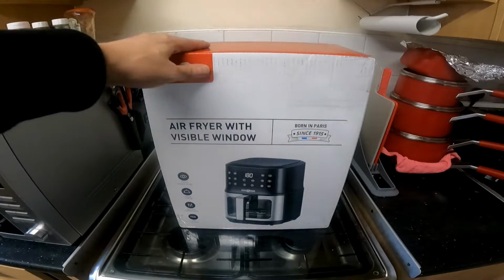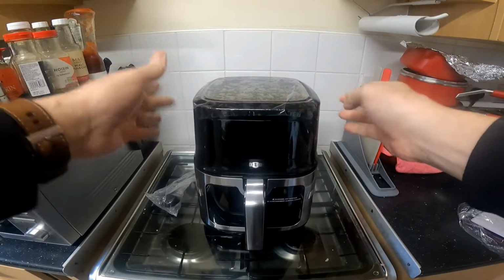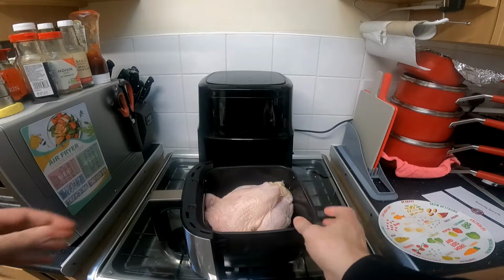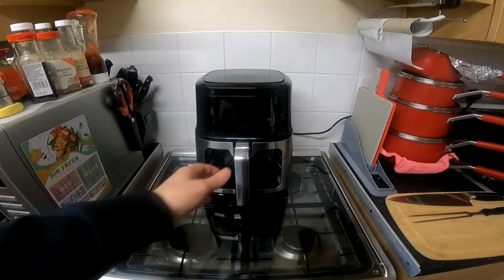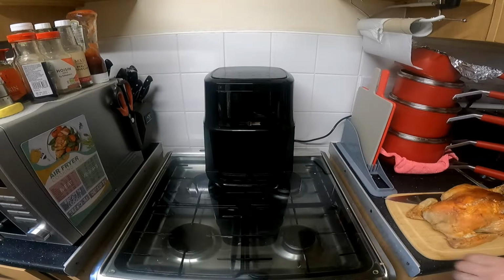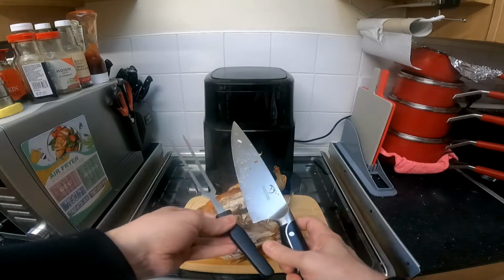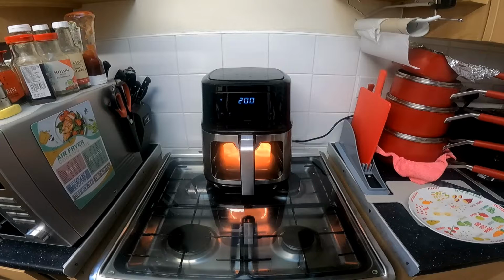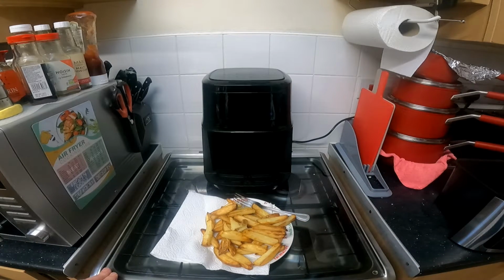Paris Rhone Air Fryer Full Test And Review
Paris Rhone Air Fryer

This arrived in a red and white PARIS RHÔNE branded box with an image of the air fryer on the front. The box opens at the top with a package containing the user manual, an envelope with the warranty, and a magnetic air frying cooking time guide. The air fryer is sandwiched between bespoke moulded polystyrene with removable tape holding the main draw in place, and wrapped in a plastic sleeve for added protection. Everything is well packed and presented.

First impressions: this is quite a nice looking compact unit with a silver fronted draw and controls on the front which illuminate once in use. The main draw has a nice smooth action to it with a large handle which feels secure, and also holds your hand a good distance from the front when you remove it avoiding the heat. This has four rubber feet which help it sit nice and firmly on any flat surface.

After unpacking everything I gave the main pan and tray a good wash to remove any manufacturing taint, and had a good read through the manual. The manual is in three language sections with English being the first, and I did find it fairly brief but it does cover all the essentials you need to know.

I wanted to give this a really good test so tried it first with a Chicken which filled it to almost full capacity. The air fryer has eight presets you can use, and the magnetic guide gives a good breakdown of item, size and weight to cooking time. The Chicken was 1.56kg so I decided to give it 50 minutes and checked it while cooking, and I did decide to add an extra 10 minutes to the cooking time giving a total of one hour. I was really pleased with how the Chicken turned out, and it cooked right through turning out really tender with a nice crisp skin.

I next tested out some fresh cut chips which I coated in a teaspoon of olive oil before cooking, and set the timer to 35 minutes. These also turned out really nice and crisp cooked all the way through.

Overall I found a lot to like about this air fryer. The view window with illumination is a nice touch, not only giving you a view of the cooking but also giving the look of a mini oven. The touch controls are good and responsive and easy to understand and adjust. The frying tray and pan are quick and easy to clean after use, and I found the included magnetic air frying cooking time guide not only a nice touch but also very useful.

00:00 Unboxing
01:37 First test cooking a whole chicken
03:29 Chicken cooked - showing the results
05:19 Air frying some fresh cut chips
06:28 Chips finished - result and thoughts

About this item: Air Fryer, PARIS RHÔNE Air Fryers with Rapid Air Circulation, 1200W Oil less Oven with 8 Pre-set's, 5L Capacity, LED Touch Control, Timer/Temp Control, Visual Cooking Window, Nonstick & Dishwasher-Safe [Energy Class A+++]

Energy Saving & Healthy Lifestyle: Featuring 360° Rapid Air Circulation system with 1200W high power (temperature range: 60℃ to 200℃), PARIS RHÔNE air fryer shortens your cooking time by 50% faster comparing to traditional ovens, and this air fryers reduce your food’s oil content by up to 95%, allowing you to enjoy all the fried food in healthy way!

Visible Cooking Window & 5L Capacity: New visible window-design and built-in indoor light are convenient to monitor the cooking progress at any time. 5L Large capacity air fryer can easily hold egg tarts, chicken wings, Pizzas, fries for a family of 2-5 people.

One -Touch Operation: With 8 pre-set cooking programs and an easy-to-use LED touch screen. Just press a pre-set menu, walk away, and come back to a fresh meal; Also, you can adjust the temperature (up to 400°F) and time (up to 60mins) to cook according to your personal preference.

Easy to Clean: Thanks to its non-stick coating and anti-scratch material, the frying basket and detachable frying tray can be quickly and conveniently washed down or put into a dishwasher.(Warm Prompt: Dot not use abrasive sponge and steel wire ball to clean )

Product Safety & Warm Tips: Overheating protection and automatic power-off procedures can ensure your safety during use. We recommend that you adjust the temperature and time according to the thickness and size of the food, or flip the food halfway through cooking so that it does not burn.